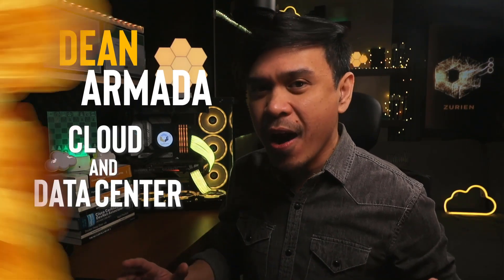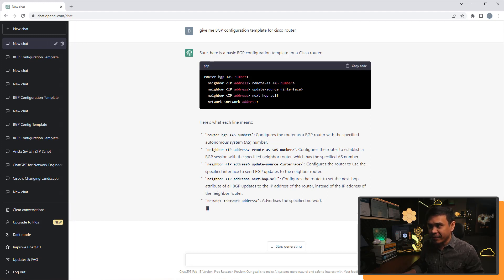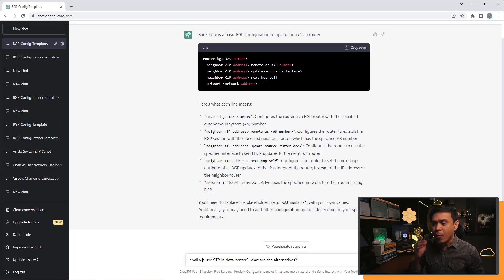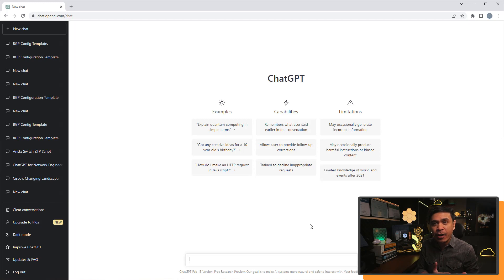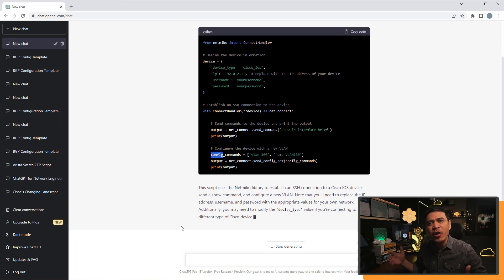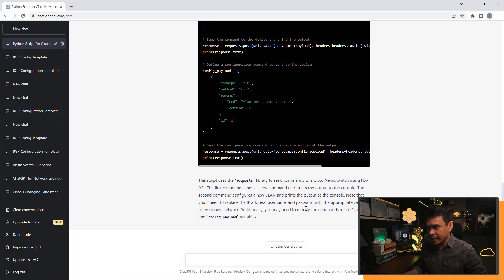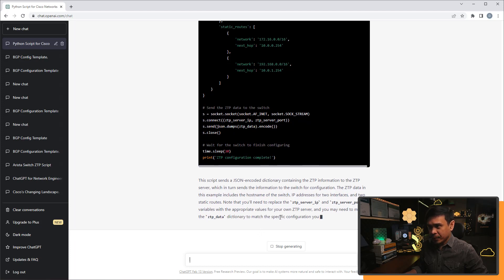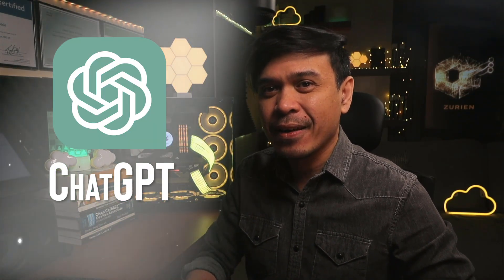ChatGPT for Network and Security Engineers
In this video, will use ChatGPT to create cisco router and arista configuration. Will also ask it to create Python to automate workloads.

Timecodes
0:00 - Intro
1:49 - Create BGP Configuration using ChatGPT
6:06 - Create Python Network Automation using ChatGPT
11:23 - Create Python Hacking Script using ChatGPT
12:36 - Outro

Python Network Automation is for Stupid Part 2 - Use Cases
We are going to talk about more Python Network Automation Use Cases such as ZTP/POAP. We also do more lab demonstration!

Web Hacking - Brute Force Basics with Python Automation
We talked about the #7 OWASP vulnerability! Identification & Authentication Failures / Brute Force with demos and Python codes!